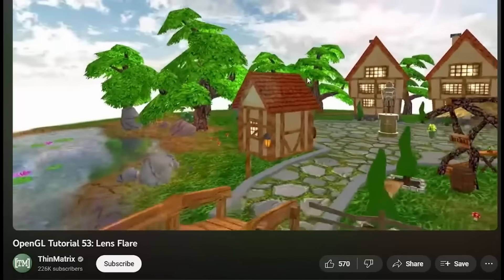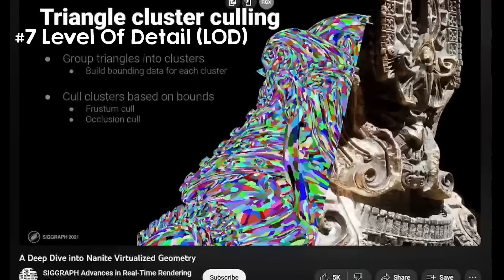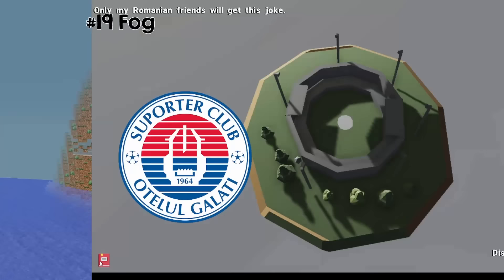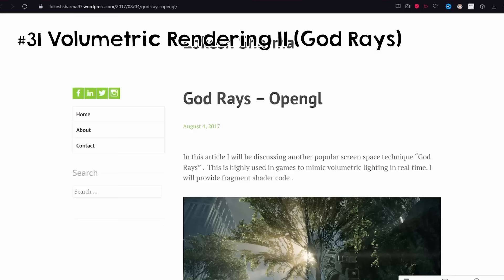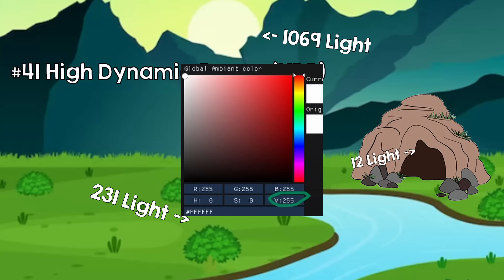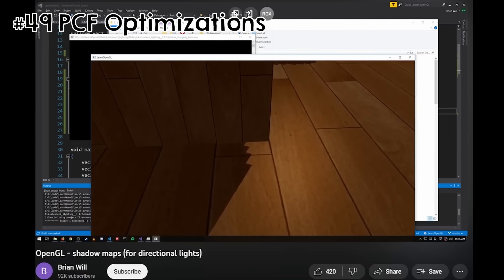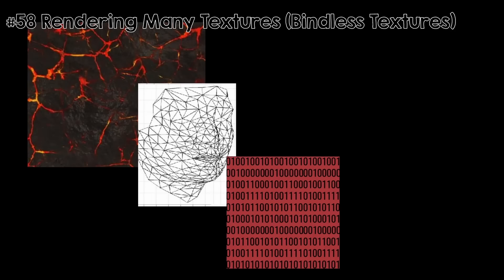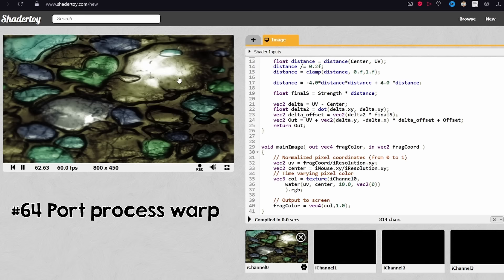All OpenGL Effects!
In this video, I will show you all of the graphical effects you can do in OpenGL, Vulkan, or DirectX that I know of. There are of course many more but this compilation will definitely have new things for you to learn 💪!

All resources are on my Discord!

Chapters:
*GEOMETRY*:
1:10 Waves Simulations
1:42 World Curvature
1:53 Skeletal Animations
2:23 Decals
2:43 Volumetric Rendering I (Clouds)
3:05 Geometry Culling (Frustum Culling)
3:53 Level of Detail (LOD)
4:16 Tesselation Shaders
4:34 Displacement Mapping
4:39 Geometry Shaders
5:18 Geometry Buffer
5:45 Quaternions
5:56 Realistic Clothes/Hair
6:18 Wind Simulations

*LIGHTING*:
6:46 Normal Mapping
7:13 Light Maps
7:25 Lens Flare
7:51 Sky Box (Atmospheric Scattering)
8:02 Fog
8:11 Chromatic Aberration
8:30 Physically Based Rendering (PBR)
8:58 Image-Based Lighting (IBL)
9:22 Multiple Scattering Microfacet Model for IBL
9:47 Global Illumination
10:12 Spherical Harmonics
10:36 Light Probes
10:52 Screen Space Global Illumination (SSGI)
11:07 Ray Tracing
11:28 Subsurface Scattering
11:44 Skin Rendering
11:51 Volumetric Rendering II (God Rays)
12:06 Parallax Mapping
12:32 Reflections
12:55 Screen Space Reflections
13:15 Refraction
13:50 Defraction
14:06 Screen Space Ambient Occlusion (SSAO)
14:28 Horizon Based Ambient Occlusion (HBAO)
14:36 Screen Space Directional Occlusion (SSDO)
15:12 Bloom
15:50 High Dynamic Range (HDR)
16:50 HDR With Auto Exposure (the one used for bloom)
17:07 ACES Tonemapping HDR
17:29 Depth of Field (Bokeh)
17:49 Color Grading

*SHADOWS*:
18:33 Shadows
18:46 Percentage Close Filtering (PCF)
19:10 Static Geometry Caching
19:28 PCF Optimizations
20:11 Variance Shadow Mapping (VSM)
20:29 Rectilinear Texture Wrapping for Adaptive Shadow Mapping
20:53 Cascaded Shadow Mapping / Parallel Split Shadow Maps

*SPECIAL EFFECTS*:
21:34 Transparency
22:26 Order Independent Transparency
22:42 Depth Peel
23:09 Weighted Blending
23:21 Fragment Level Sorting
23:33 Rendering Many Textures (Mega Texture & Bindless Textures)
24:31 Anti-Aliasing (SSAA, MSAA & TAA)
26:00 DLSS
26:35 Adaptive Resolution
27:05 Lens Dirt
27:27 Motion Blur
27:41 Post-Process Warp
28:08 Deferred Rendering
29:29 Tiled Deferred Shading
29:29 Clustered Deferred Shading
29:42 Z Pre-Pass
30:01 Forward+ (Clustered Forward Shading)

Evan King - Everything is Okay
Evan King - Pocket Universe
Evan King - Spicy Boom

Minecraft soundtrack: C418 - Danny
Minecraft soundtrack: C418 - Minecraft
Minecraft soundtrack: C418 - Haggstrom

Spooky Scary Skeletons
Song by Andrew Gold